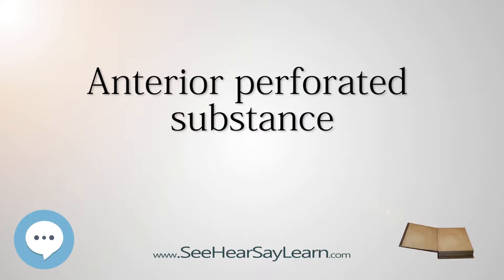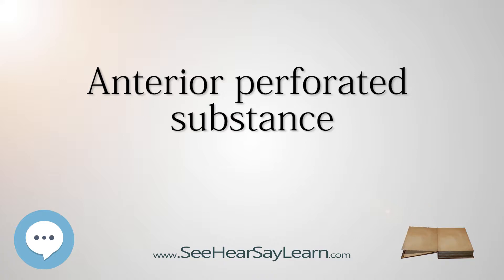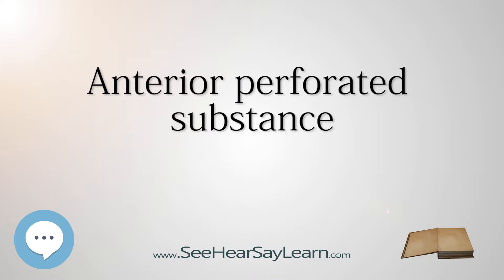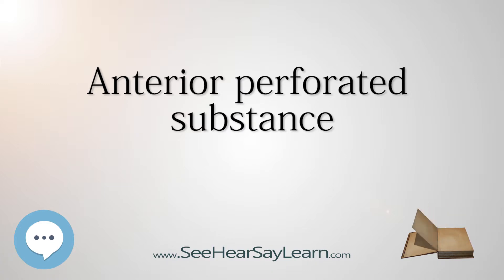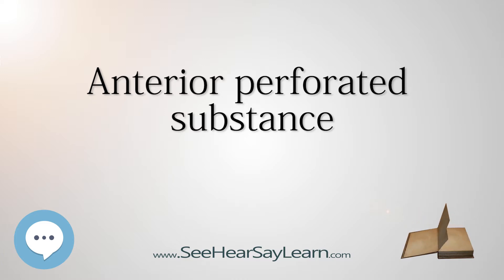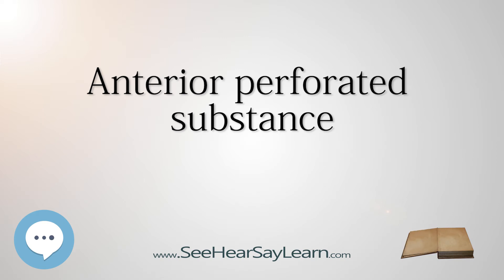Anterior Perforated Substance - Know It ALL 🔊✅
The anterior perforated substance is an irregularly quadrilateral area in front of the optic tract and behind the olfactory trigone, from which it is separated by the fissure prima; medially and in front, it is continuous with the subcallosal gyrus; it is bounded laterally by the lateral stria of the olfactory tract and is continued into the uncus.

This video series is something special. We're fully delving into all things everything. This breaks from merely pronouncing and discussing and goes further to deeply understand words and ideas.